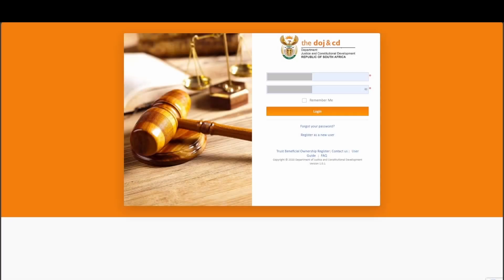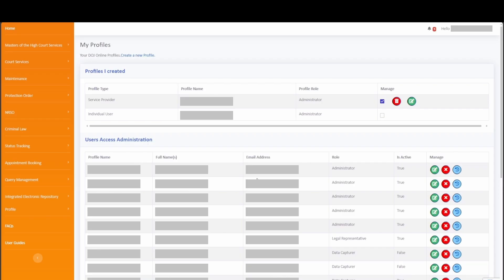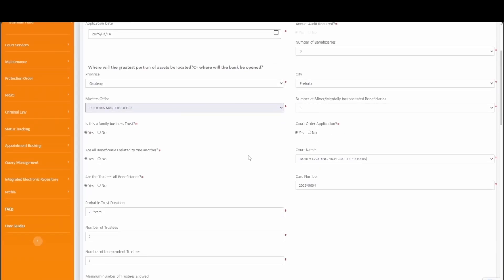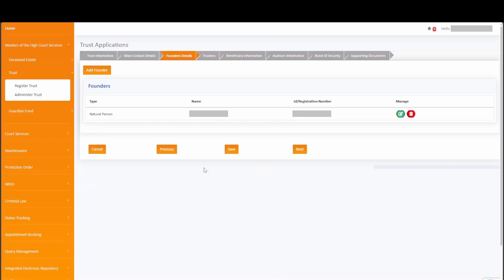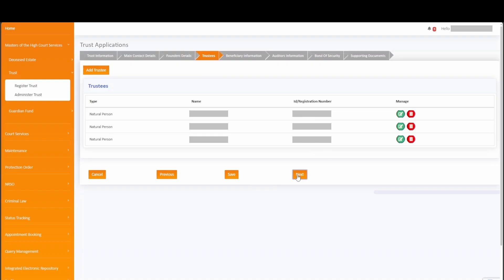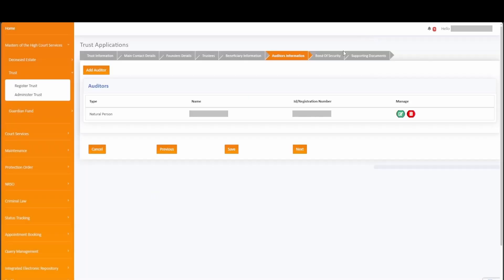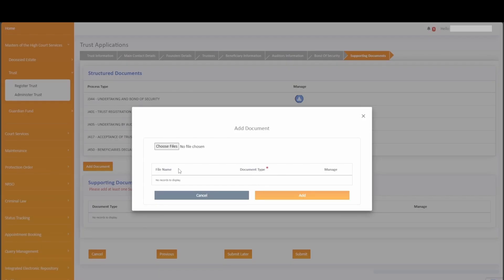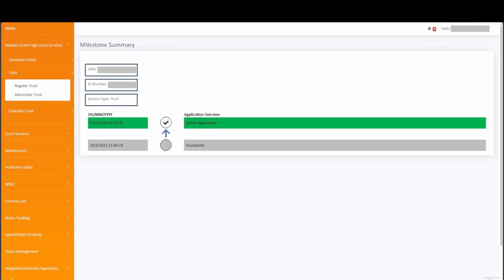Trust Online Application Registration Demonstration